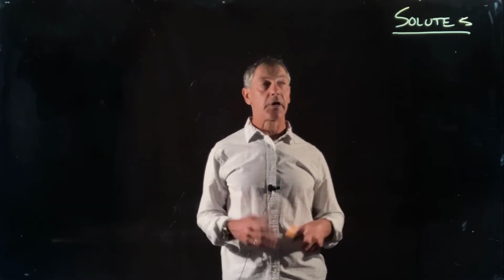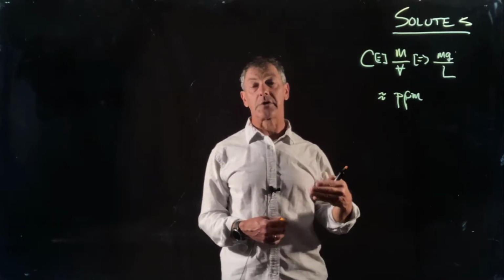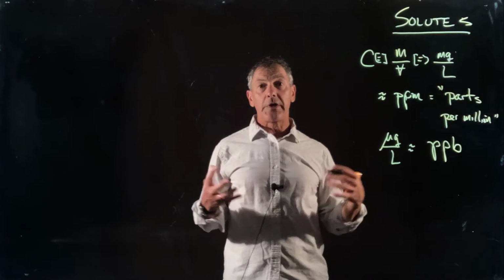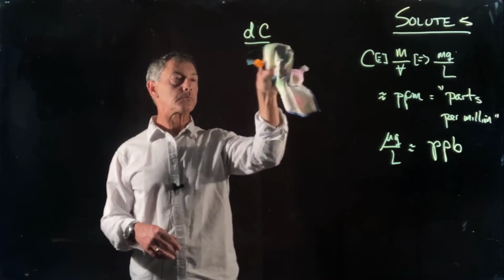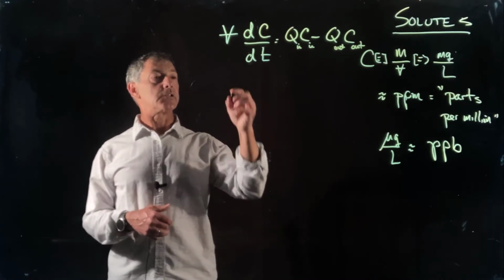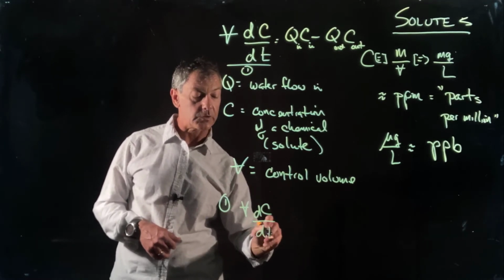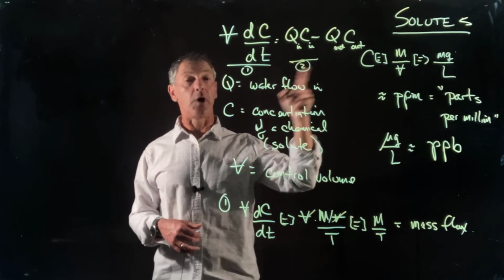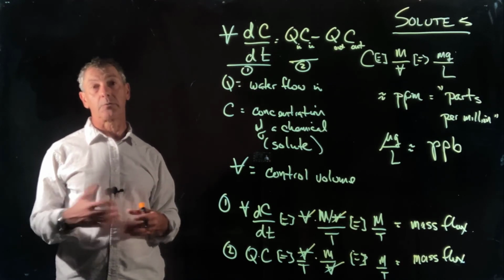Balancing Solutes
Lecture about how to perform mass balance on dissolved chemicals (solutes) in water